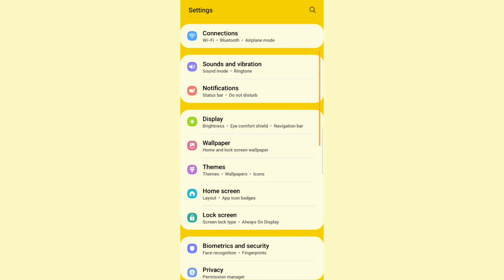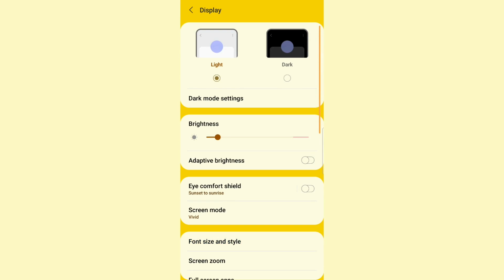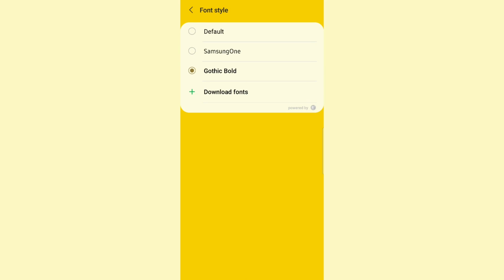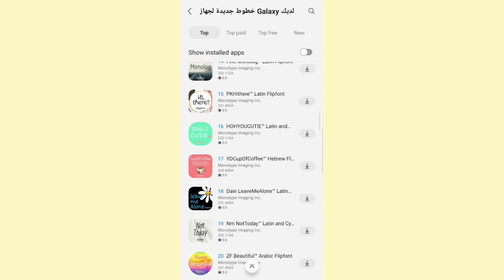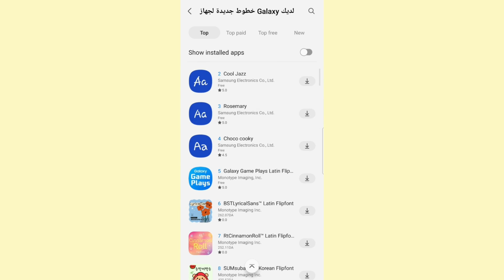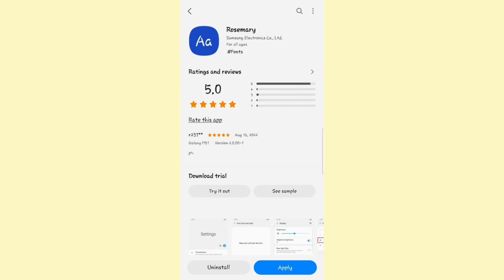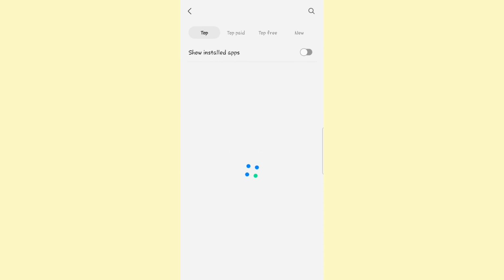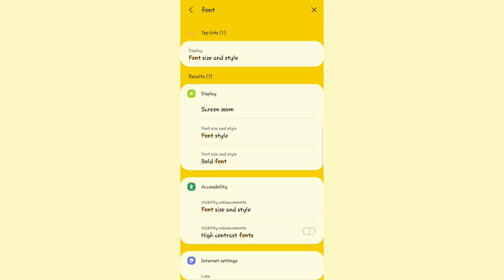How to Change Font Style in Android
Learn How to Change Font Style in Android. It is really easy to do and learn to do it in just a few minutes by following this super helpful tutorial.